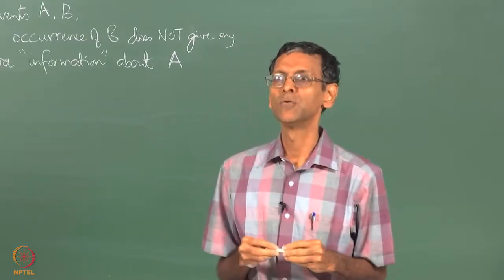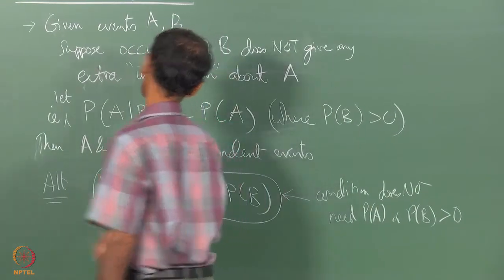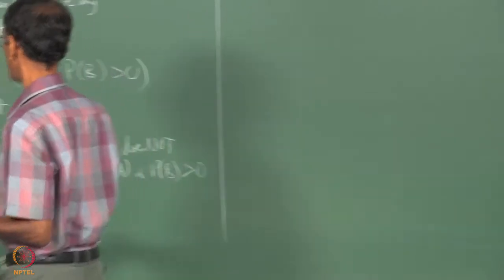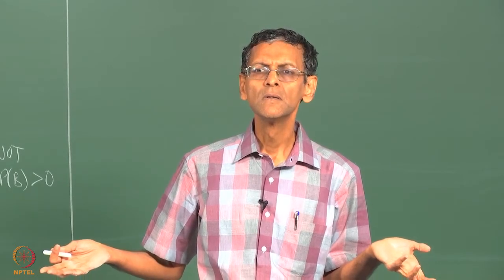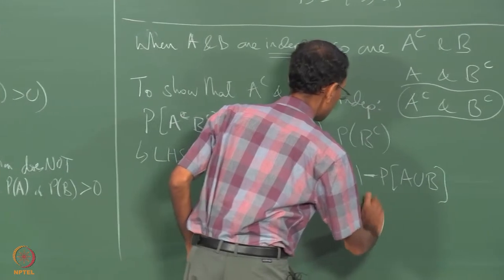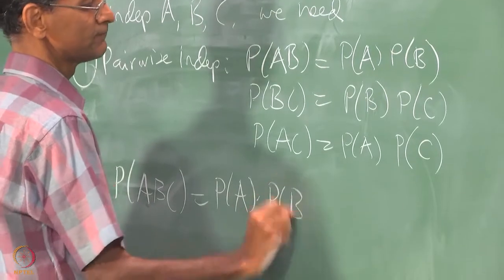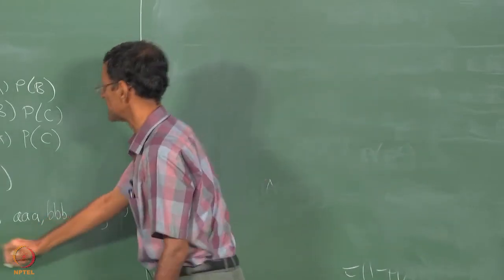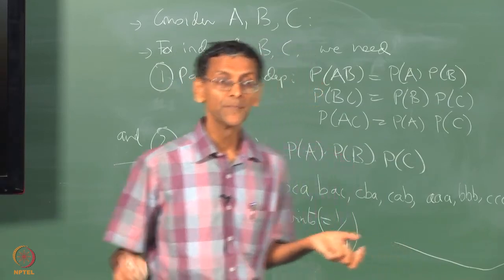Independence of Events